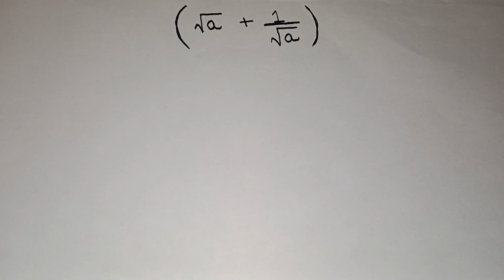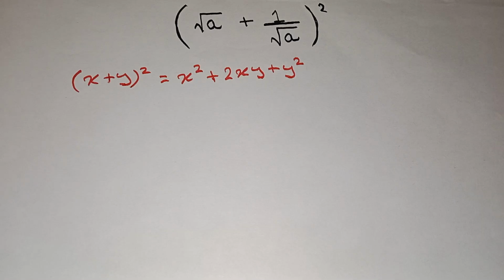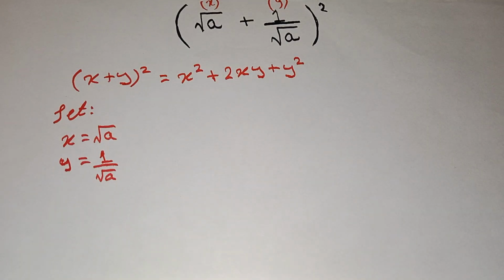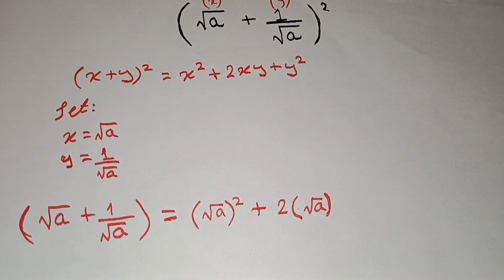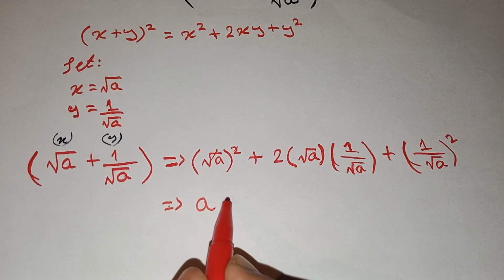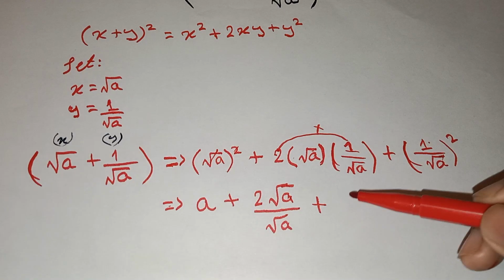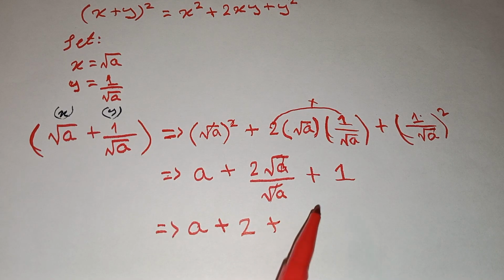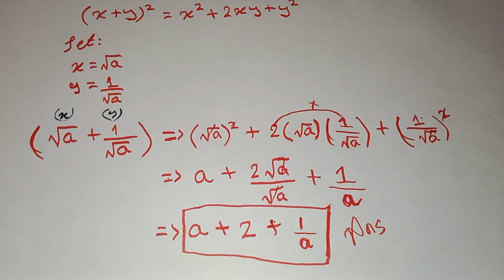How to Solve Square Root Questions | Step-by-Step Math Tutorial”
Learn how to solve square root questions easily with clear explanations and step-by-step solutions. In this video, we’ll cover:

Basic and advanced square root equations

Tricks to simplify surds

Whether you’re preparing for school exams, O Levels, or competitive tests, this video will help you master square roots with confidence.